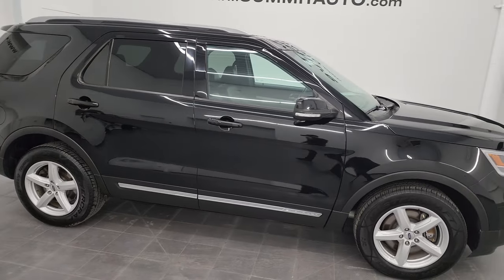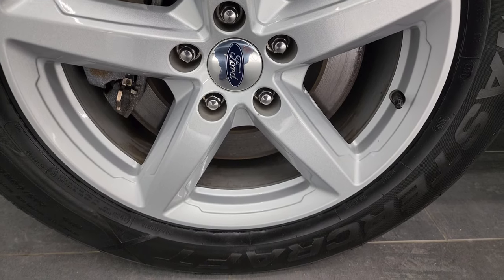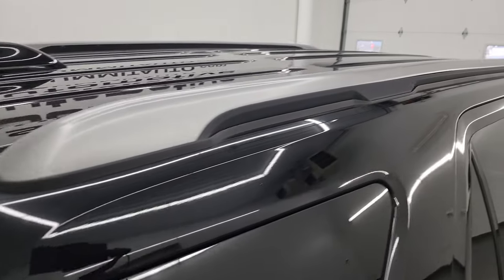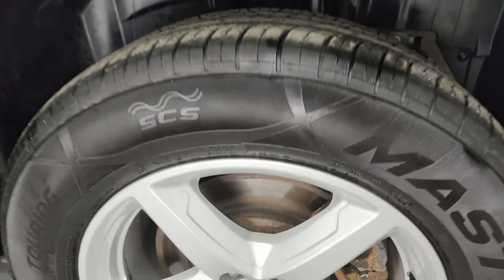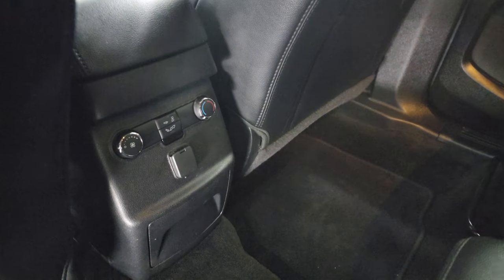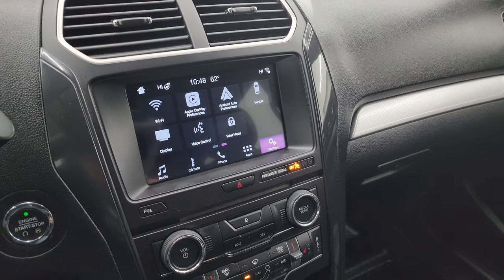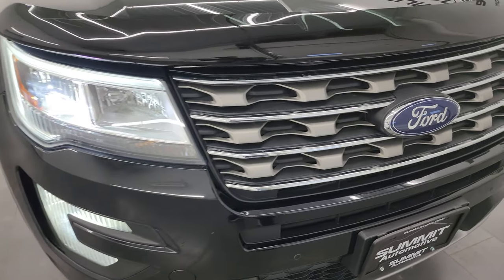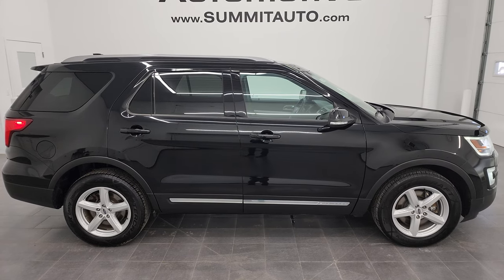2017 FORD EXPLORER XLT SHADOW BLACK 4K WALKAROUND 13563Z SOLD!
This 2017 FORD EXPLORER XLT 7 PASSENGER IN SHADOW BLACK CLEARCOAT FOR SALE IN FOND DU LAC OSHKOSH WISCONSIN 54935 is the vehicle we did walk around review of today.

Thank you for checking out this video of this 2017 FORD EXPLORER XLT 7 PASSENGER IN SHADOW BLACK CLEARCOAT FOR SALE IN FOND DU LAC OSHKOSH WISCONSIN 54935

STOCK: 13563Z
PRICE: $26,999
MILES: 50,253
MAKE: FORD
MODEL: EXPLORER
VIN: 1FM5K8D87HGC19339
LOCATION: FOND DU LAC OSHKOSH WISCONSIN, 54937 TRUCKS ON 41

1 OWNER! CLEAN TITLE HISTORY! CLEAN CARFAX! 3.5 Liter V6 Engine, XLT Package, 4WD 4x4 Four Wheel Drive, Automatic Transmission Center Console Shifter, 6 Speed Automatic Transmission with Optional Manual Tap Shift, Rapid Spec 4WD with 4 Terrain Settings, Reverse Backup Camera Rearview Camera, Dual Power Heated Seats, Black Ebony Leather Seats, Bucket Seats, 2nd Row Bench Seating, 3rd Row Seats Two Seater, Seven Passenger 7, Fold Flat Third Row Seats, Heated Power Mirrors with Built-In Directonal Signals and Blind Spot Mirrors, Advancetrac with Roll Stability Control Traction Control, HDC Hill Decent Control, Painted Alloy Rims Premium Wheels, Four Wheel Disc Brakes, LED Headlights, LED Running Lights, LED Tail Lamps, Reverse Sensors, Roof Rack Rails, Securicode Driver Side Doorcode Keyless Entry, Easy Fuel Capless Fuel Fill, Chrome Tipped Exhaust, AM / FM Radio Tuner, Sirius/XM Satellite Radio Capabilities Sirius / XM, Sync 8" Touchcreen Radio, CD Player, Microsoft SYNC System with Bluetooth, Hands-Free Audio System Blue Tooth, Android Auto Compatible, Apple Car Play Compatible, USB Jack Portable Audio Connection, Keyless Entry with Factory Remote Start, Power Raise and Close Rear Gate, Rear Window Defroster, Adjustable Height Seatbelts, Driver and Passenger Front Air Bags, L.A.T.C.H. Child Safety System, Side Curtain Air Bags SRS Safety Restraint System, 2nd Row Power Windows, Heated Steering Wheel Multi-Function Steering Wheel Controls, Compass, Outside Temperature Display and Mileage Display, Dual Multi-Zone Climate Control , Fold Down Rear Seats, Weathertech Floormats, Air Conditioning AC, Cruise Control, Power Locks, Power Windows, Automatic Headlights Autolamp, Tilt/Telescope Steering Wheel, Shadow Black, ONE OWNER! CLEAN AUTOCHECK! Very very clean inside and out! This is one of the sharpest 2017 Ford Explorer suvs we have ever had on our lot! Make your move before this super clean 4wd is gone!  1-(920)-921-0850 . Summit Automotive Chrysler Dodge Jeep Ram in Fond du Lac, Wisconsin also Proudly Serving Oshkosh, Madison, Milwaukee, Sheboygan, Appleton, and Waupun is a family owned and operated dealership since 1959. We take great pride in our new and used car and truck center with vehicles to fit everyone's budget. We have ON THE SPOT FINANCING. BAD CREDIT OR GOOD CREDIT, we work with over 20 lenders to get you APPROVED AT THE MOST COMPETITIVE RATES. We provide AIRPORT TRANSPORTATION and NATIONWIDE DELIVERY OPTIONS. We are conveniently located on HWY 41 at EXIT 98, Hwy 151 at Military Rd. Exit . Just Look For The TRUCKS ON 41. Advertised price does not include, tax, title, registration and service fee

STOCK: 13563Z
PRICE: $26,999
MILES: 50,253
MAKE: FORD
MODEL: EXPLORER
VIN: 1FM5K8D87HGC19339